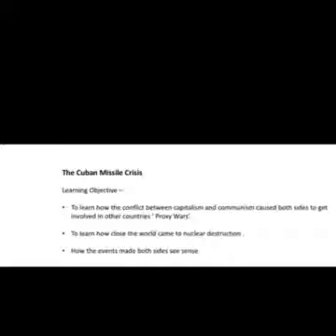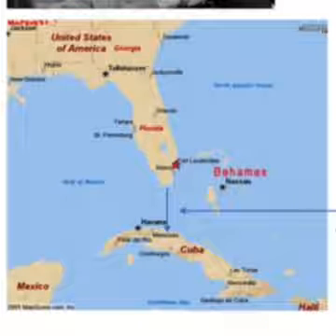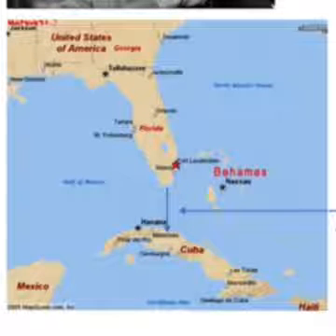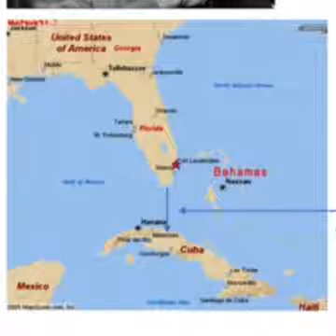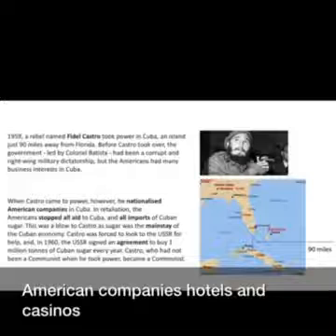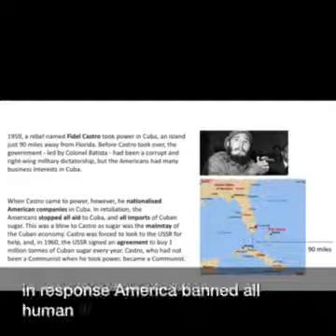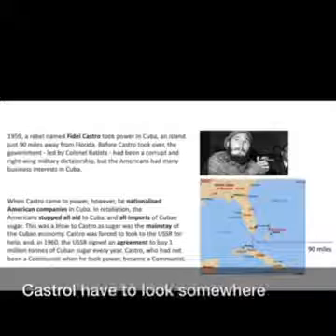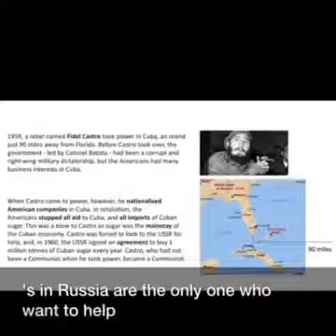The Cuban Missile Crisis Part 1 with Pat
Lesson One on The Cuban Missile Crisis

Stay safe and stay in touch